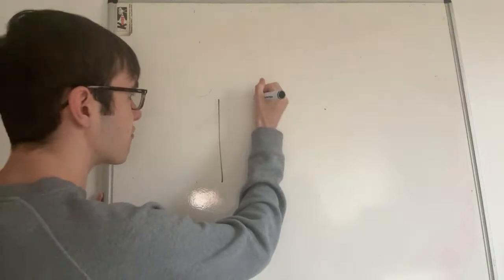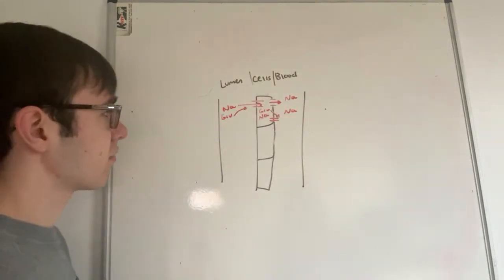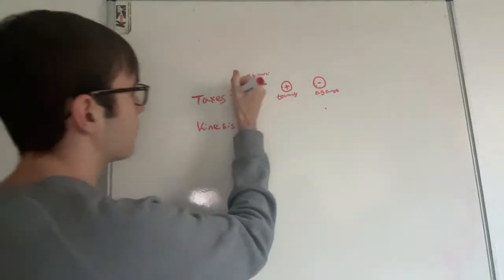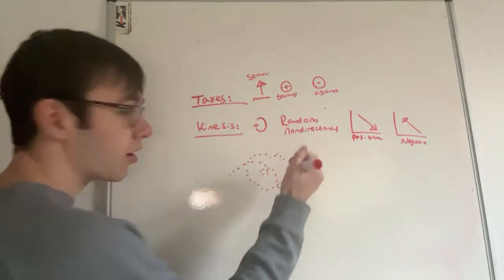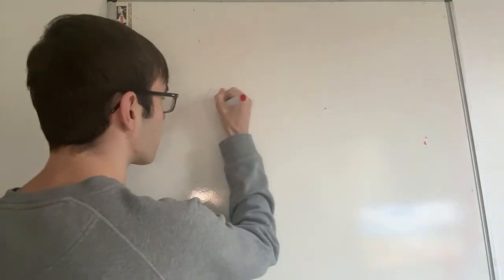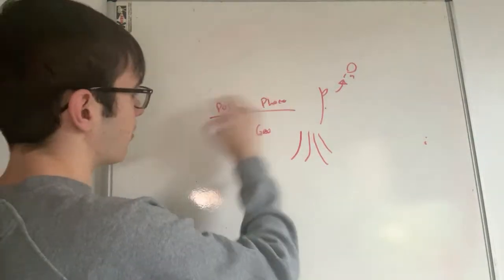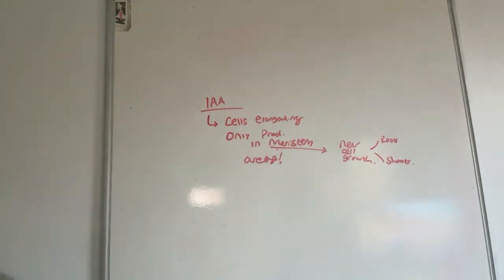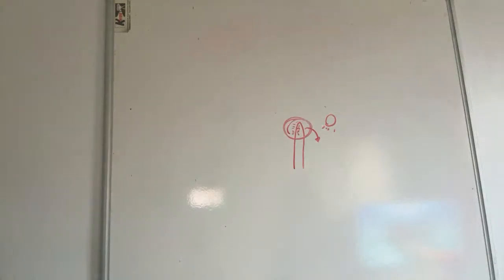Day 12 Revision - Kinesis & Taxis Overview